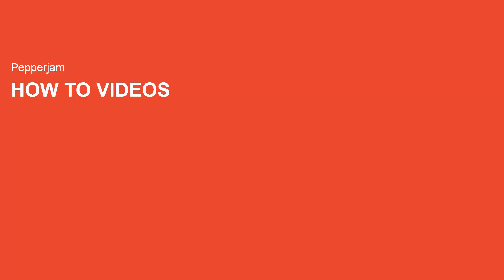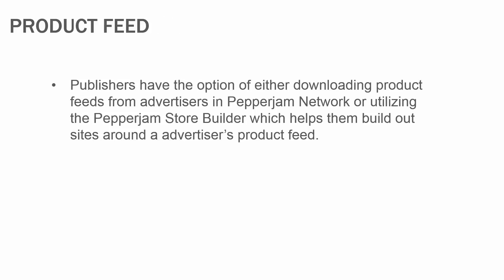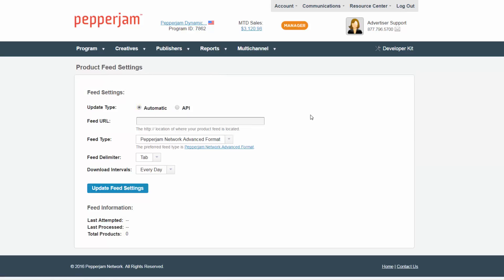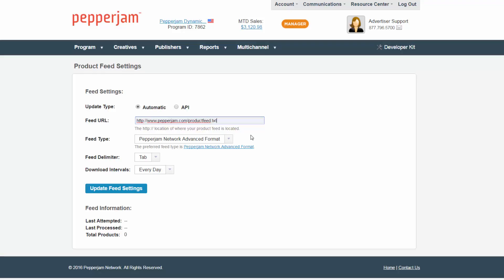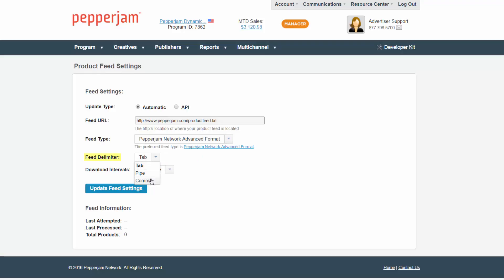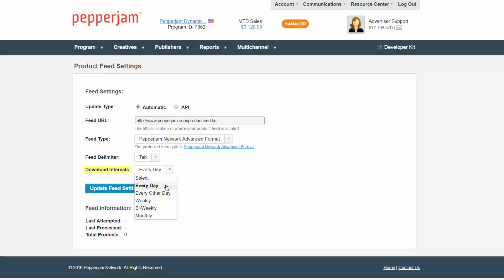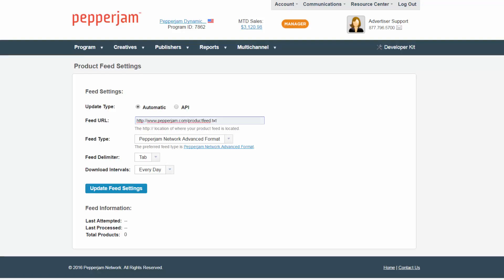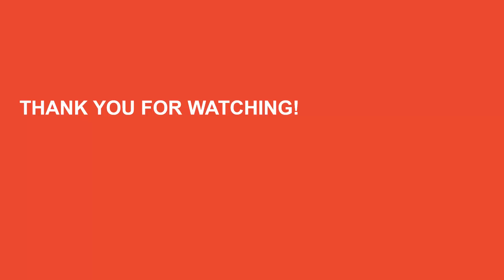Pepperjam: Advertiser - How To Add a Product Feed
Advertiser: How To Add a Product Feed